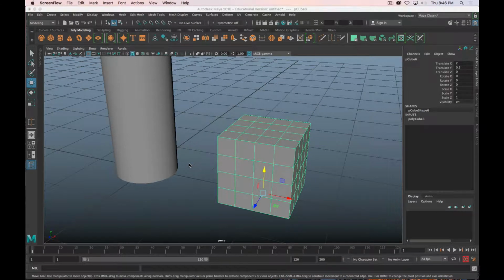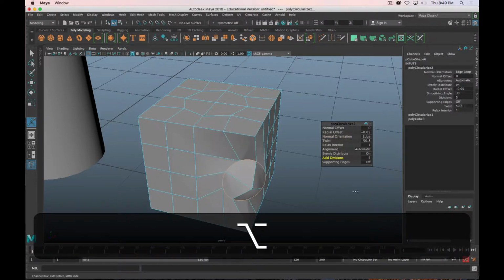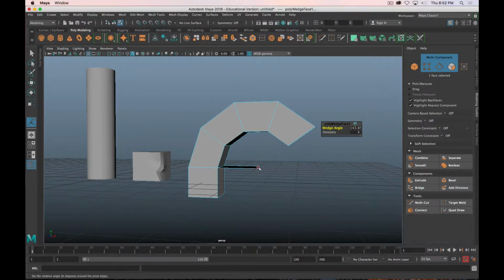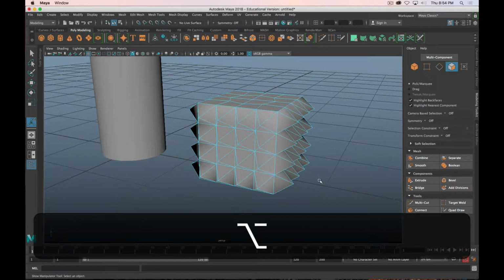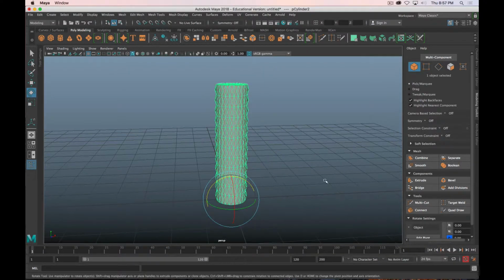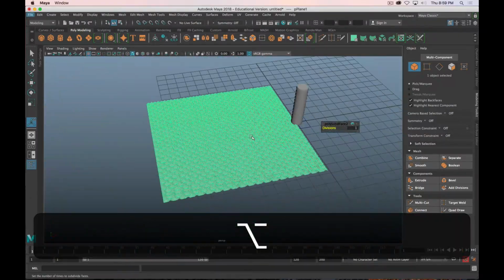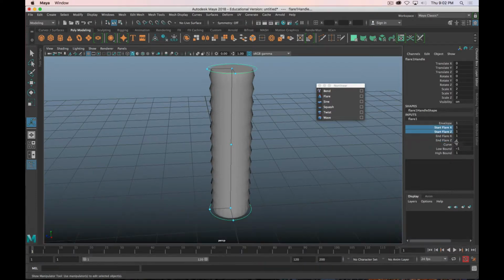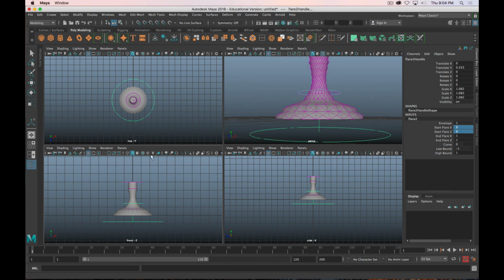Advanced 3D in Maya - Deformers - A Brief Overview